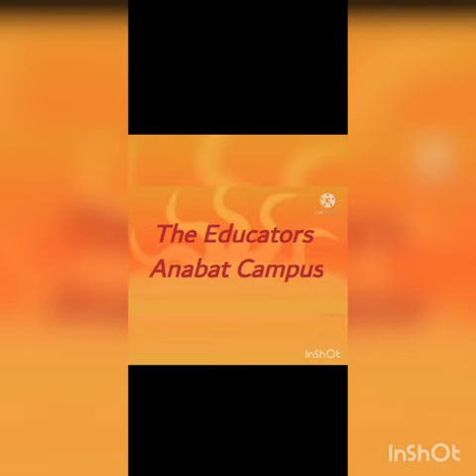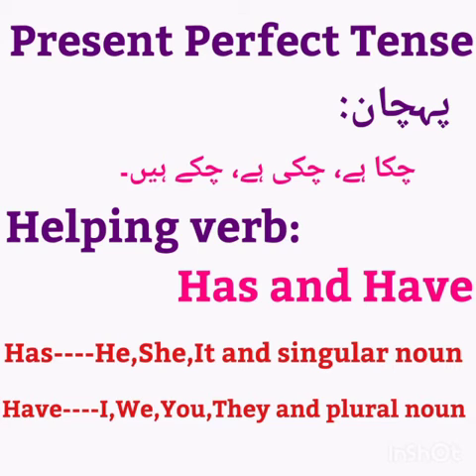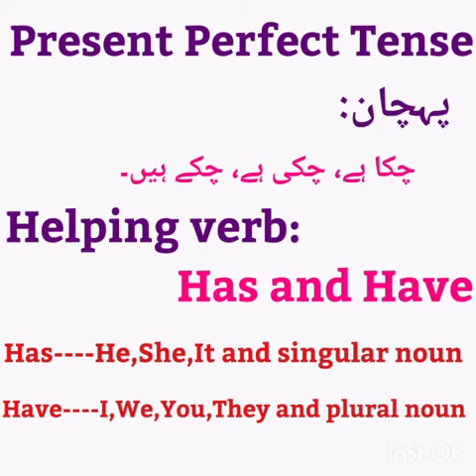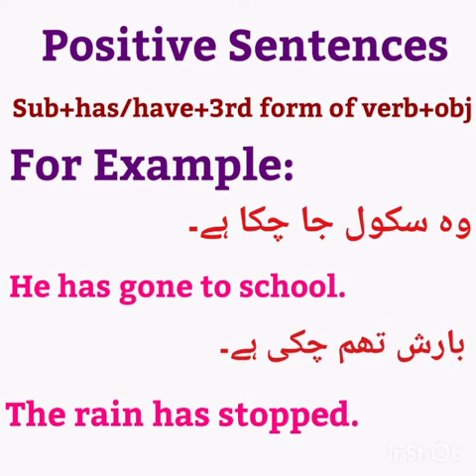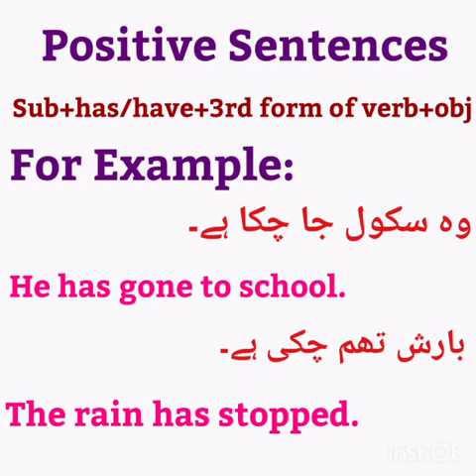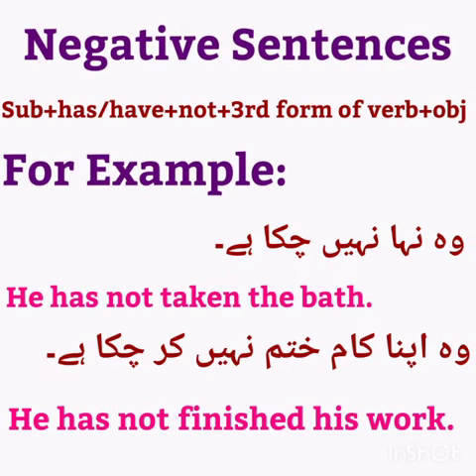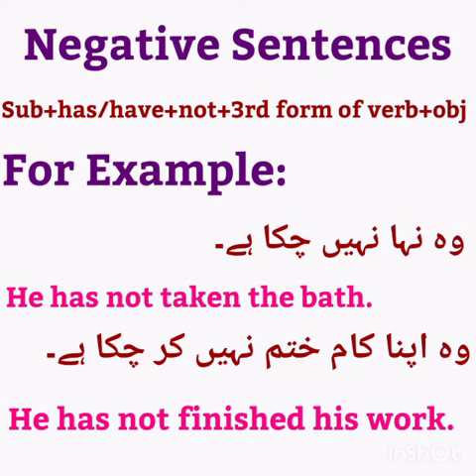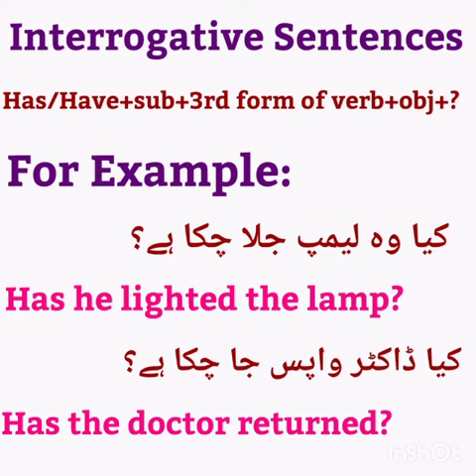Class 5 English Topic # Present Perfect Tense Page # 29 Q # 3 of Practice book